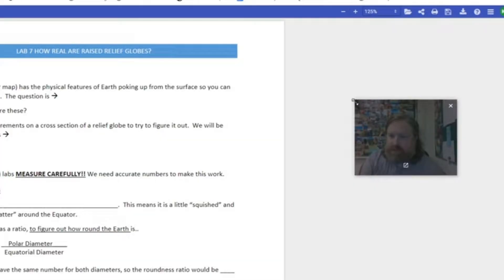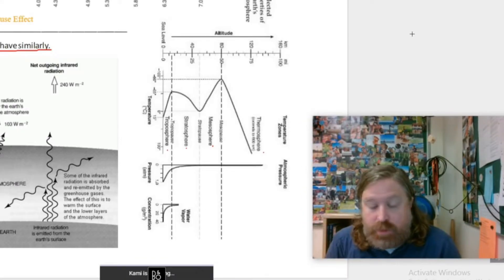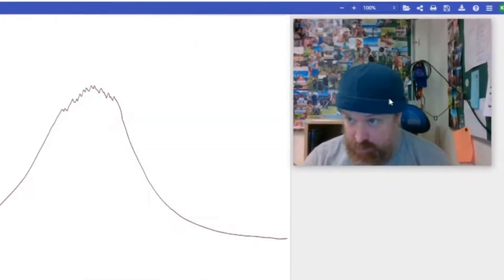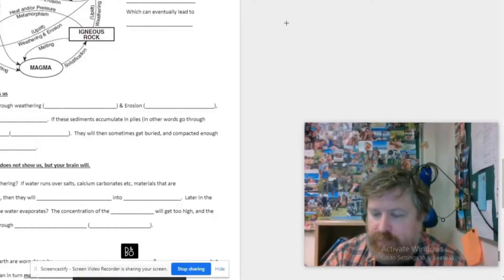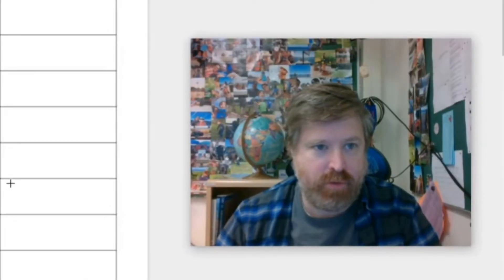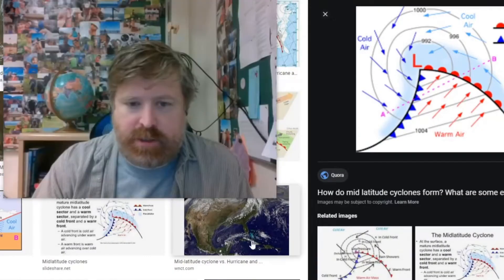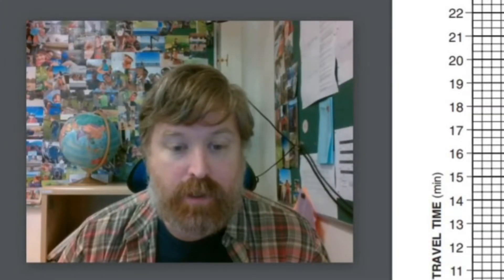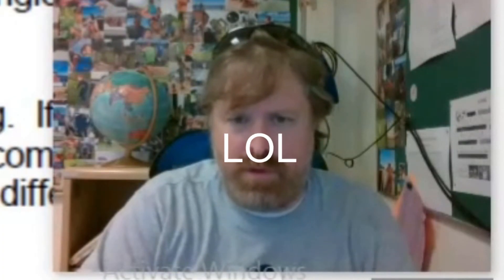Every time Mr.Finerghty said "Welcome to Earth Science"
186 times in total